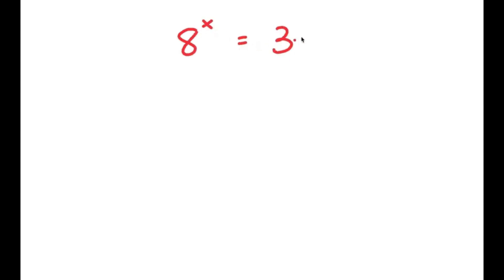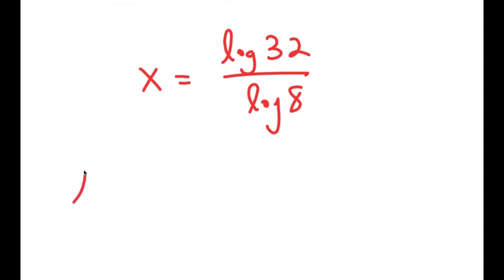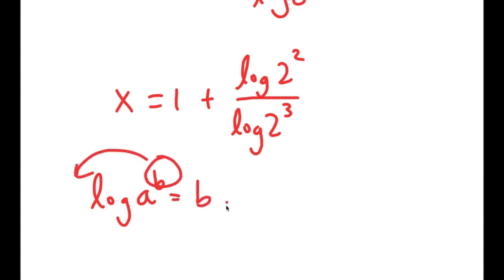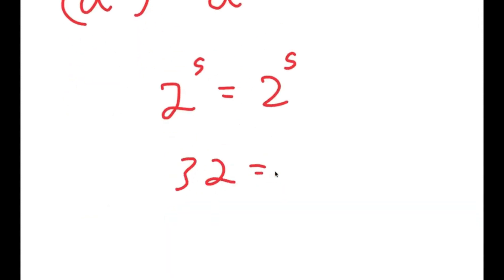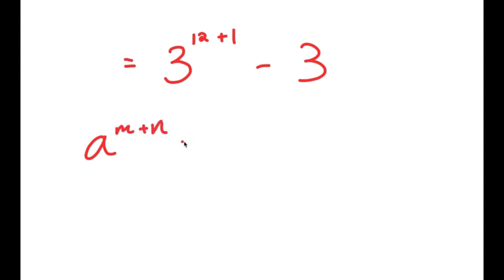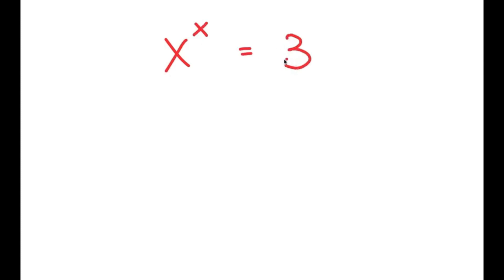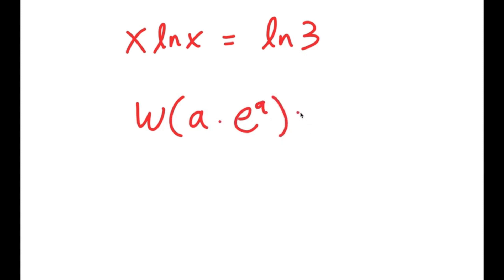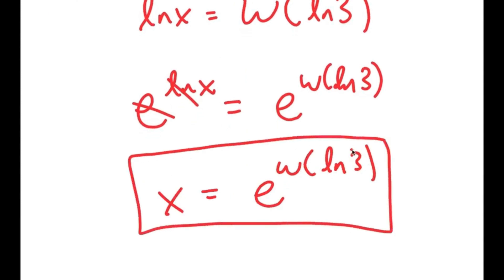You Should Be Able To Solve This | A Nice Exponential Equation